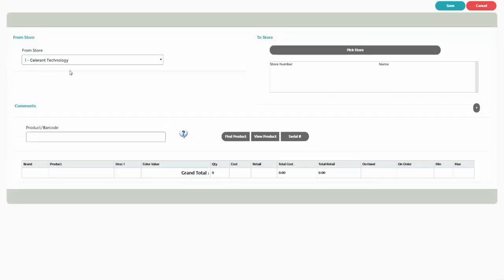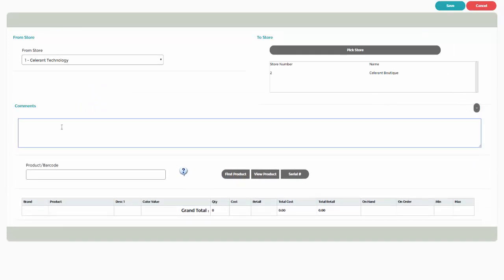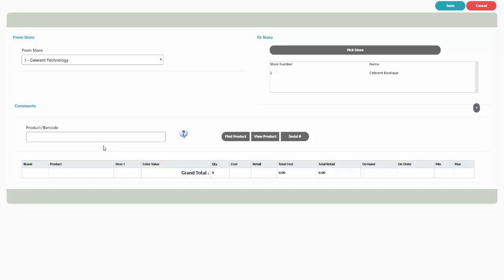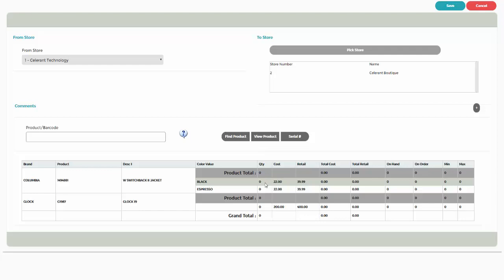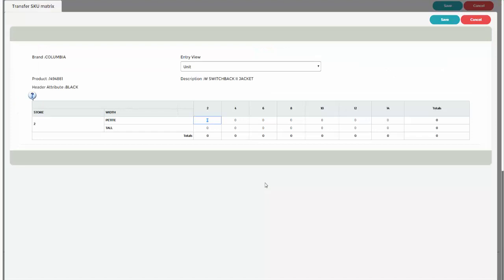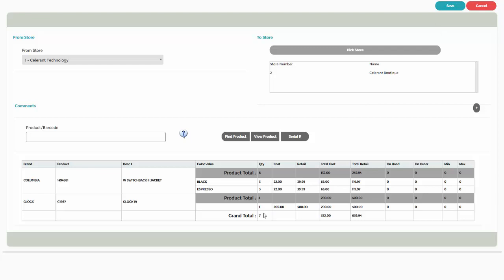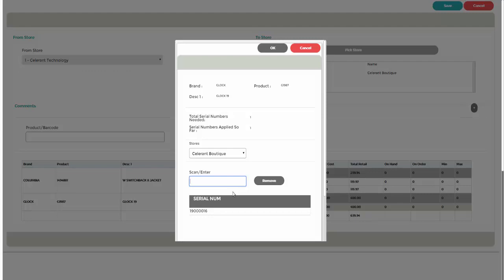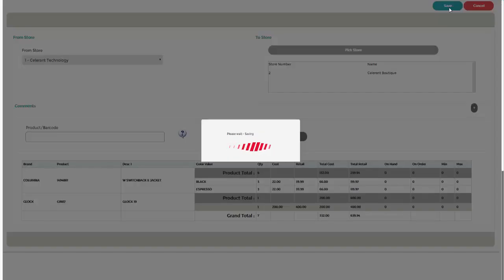How To: Transfer Inventory Between Stores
In this video, you will learn how to move on-hand quantities from one store to another within Cumulus Retail.

Cumulus Retail is an affordable and powerful point of sale and eCommerce software for start-up businesses and beyond.